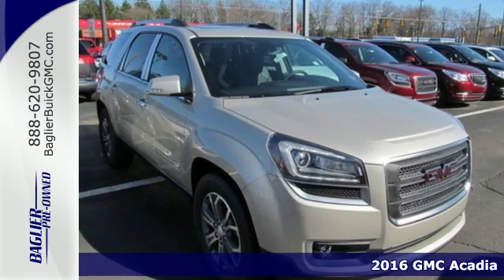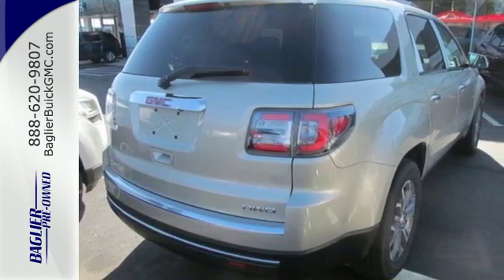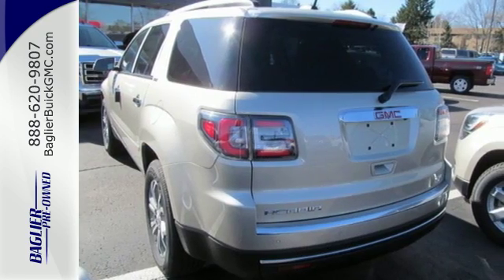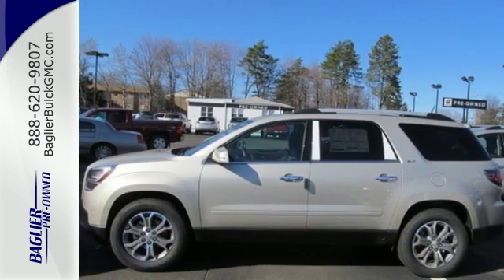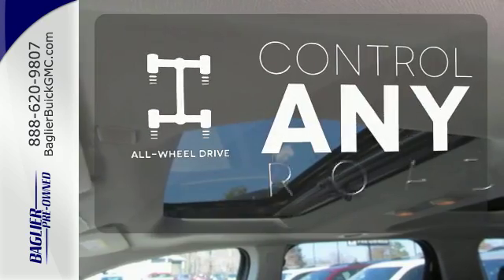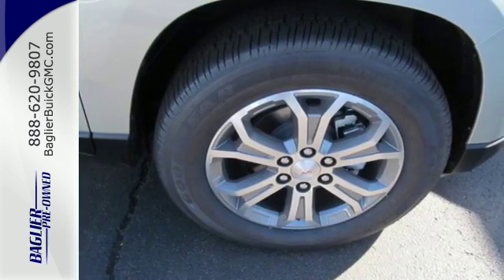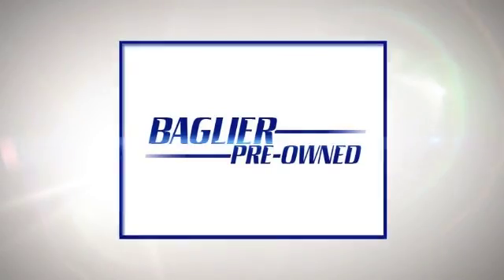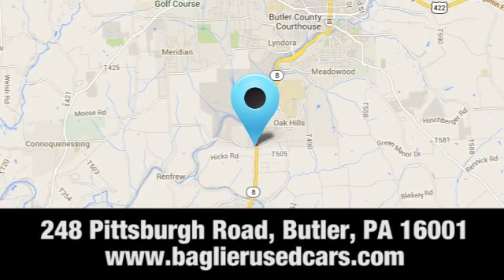New 2016 GMC Acadia Butler PA Pittsburgh, PA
Year: 2016
Make: GMC
Model: Acadia
Trim: SLT
Engine: 6 Cyl. 3.6L
Transmission: Automatic
Color: Sparkling Silver Metallic
Stock #: 16G241
VIN: 1GKKVRKD0GJ302668
Would you like a HD video walk around? Need financing? No problem, we offer financing for all situations! to apply for easy financing! Trusted business in the Butler and surrounding area for over 30 years. Very competitive prices, aggressive trade values, and always available after the sale. We strive to create such a comfortable environment for buying your car that you will want to come back time and time again for all your sales and service needs. Sales, Financing, GM Certified Service, GM Parts, and Full Service Collision Center. We got it all!

Address:
248 Pittsburgh Road